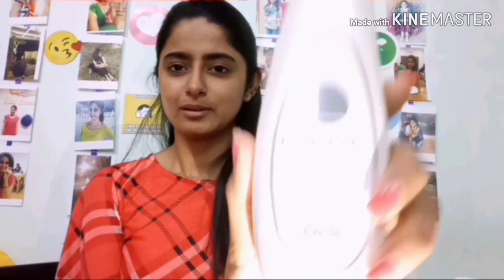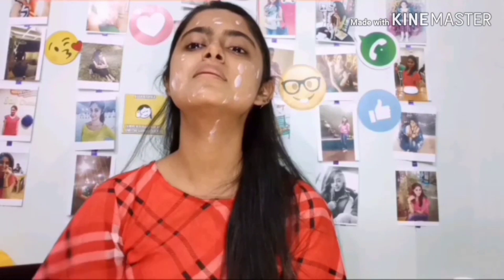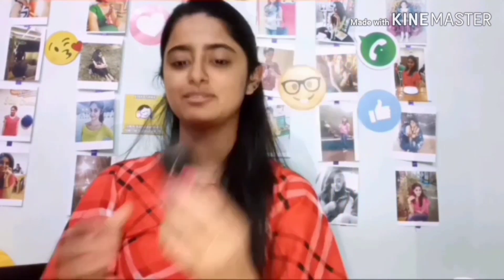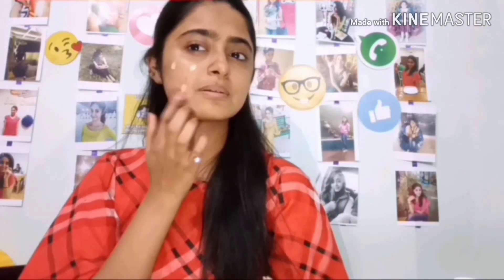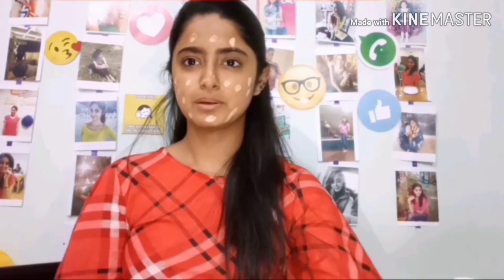🧿Simple Makeup tutorial for beginners | Everyday makeup in 15minutes | Rishika Tiwari